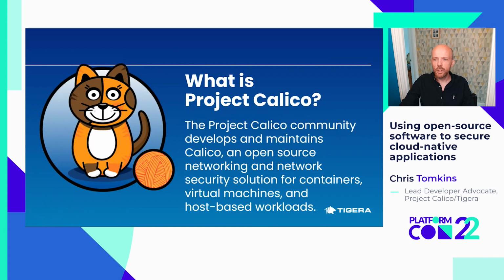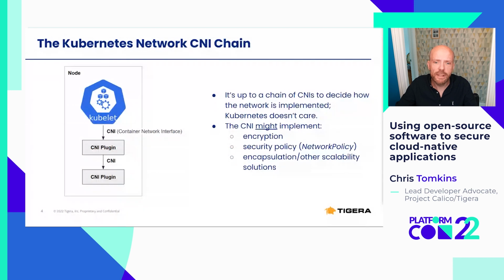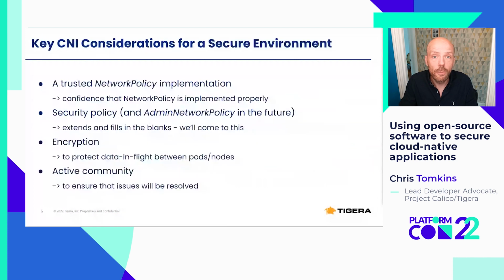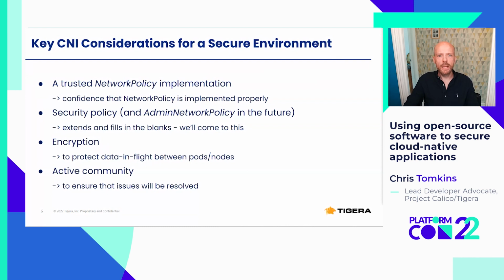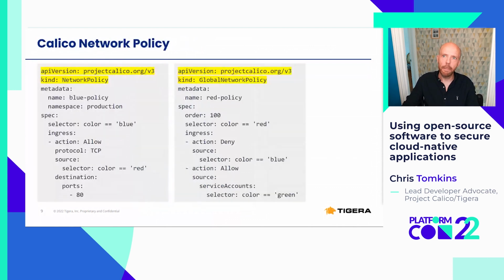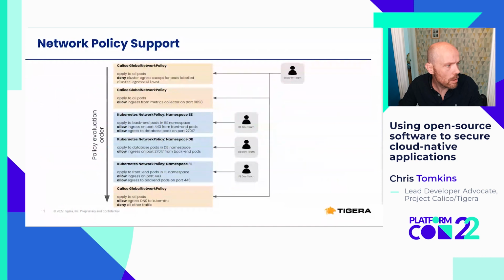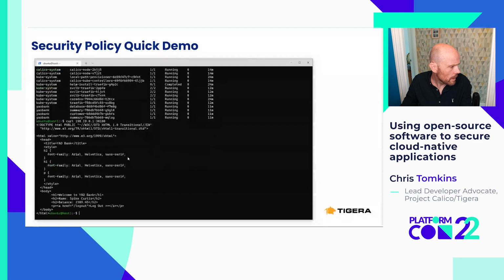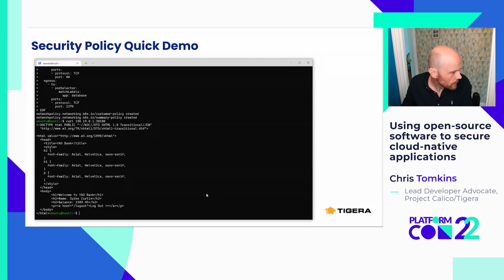Using open-source software to secure cloud-native applications • Chris Tomkins • PlatformCon 2022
Cloud-Native microservices applications bring immense advantages for many software application needs, but they also bring their own security challenges. Ephemeral workloads appear and disappear, workload network addressing is transient, and traditional firewalls can't police the data path effectively.

Open-source orchestration tools such as Kubernetes define a "NetworkPolicy" application-centric construct but they do not implement it; In this session we'll learn how, with a change of tools and mindset, open-source software can help to implement security for cloud-native applications whilst still allowing the user to benefit from all the advantages.

Security stored declaratively alongside the application, tested as part of the build pipeline, all with a shift-left paradigm in mind to ensure that everyone development agility is not restricted but mistakes can't get far.

We'll put it all together and briefly showcase a zero-trust Kubernetes network environment, too!

Speaker: Chris Tomkins, Lead Developer Advocate at Project Calico/Tigera

Bio: Chris is Lead Developer Advocate at Tigera, where he champions user needs to support Project Calico’s users and contributor community. He has worked in networking since 2000. After realising that a per-device CLI is not a scalable solution for a large environment, he took an early interest in infrastructure-as-code approaches and large-scale automation and continues to have a special interest in pursuing technologies in these areas.